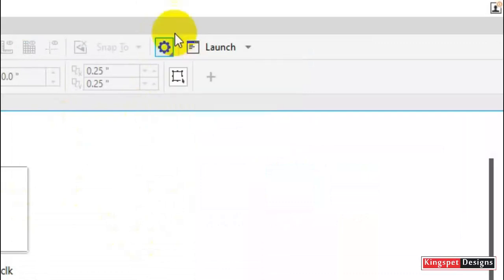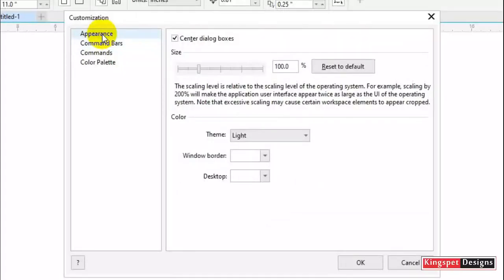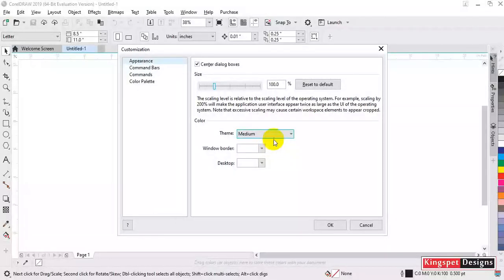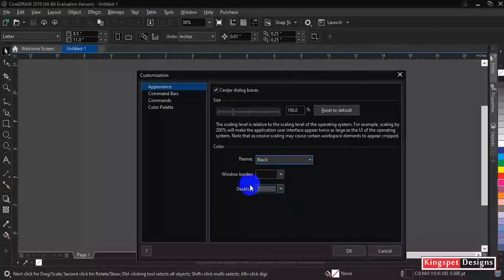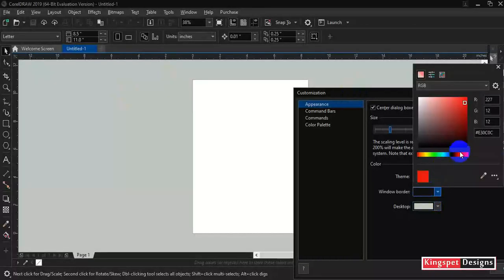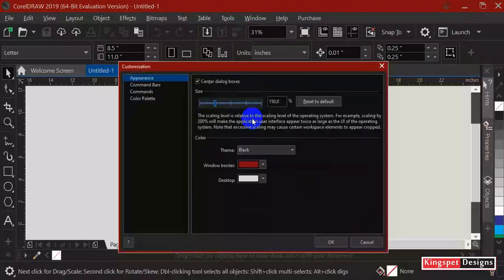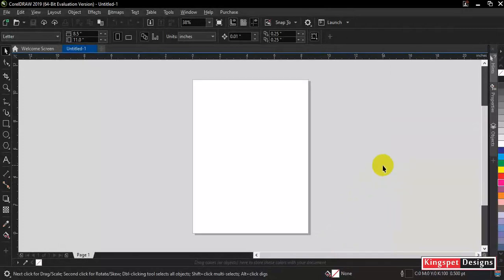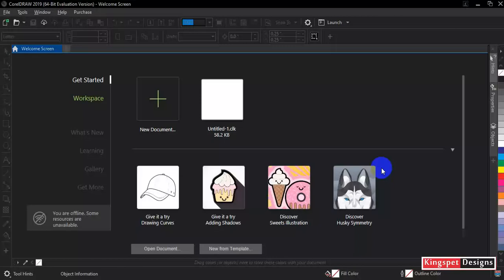Change CorelDraw THEME Background Color & ZOOM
By : KingspetDesigns
This CorelDraw Video Prepared By Kingspet Gentle